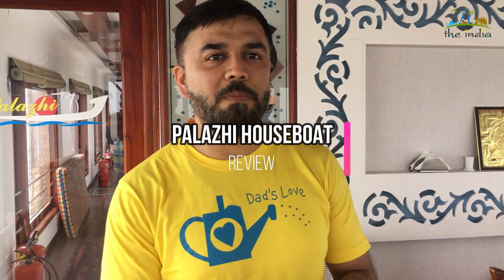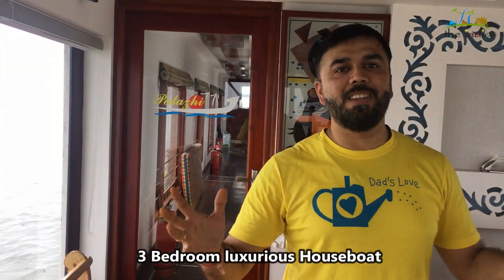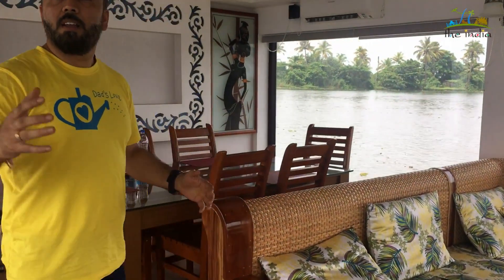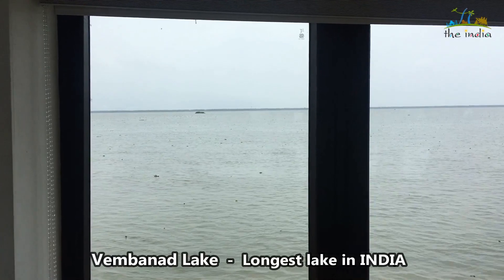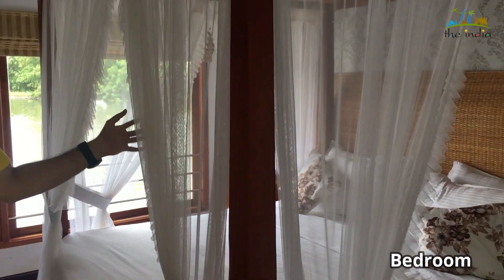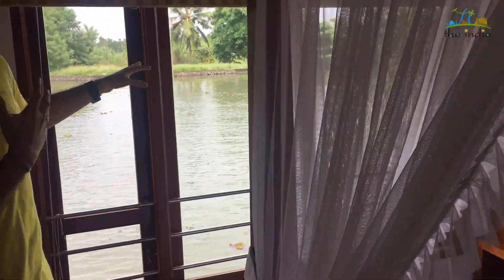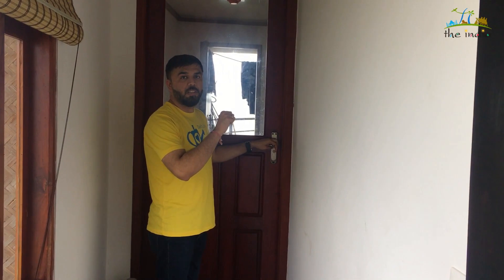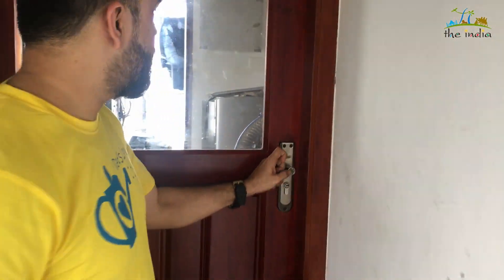Palazhi Houseboat Review – Super Luxury Premium Houseboat in Kumarakom, Kerala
Are you planning for Kerala trip?
Are you looking for the best houseboat to experience the beauty of Alleppey (Kumarakom), Kerala?

You should not miss this video.

Checkout TheIndia exclusive review of Palazhi – 3 Bedroom super luxury premium houseboat in Kumarakom. Equipped with 3 fully air conditioner specially designed bed rooms with attached bathroom, AC lower deck and upper deck for panoramic view of the vembanad lake.

This can be your one in a lifetime experience!